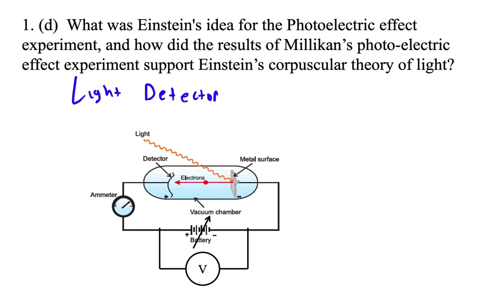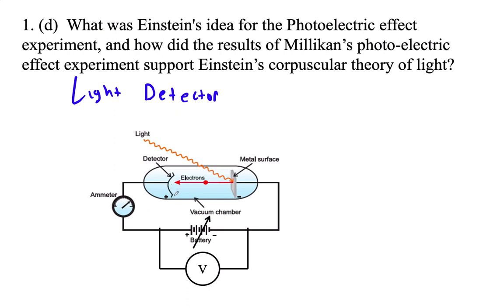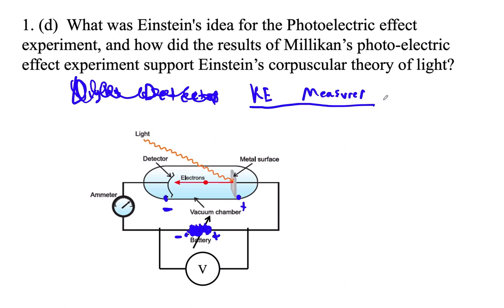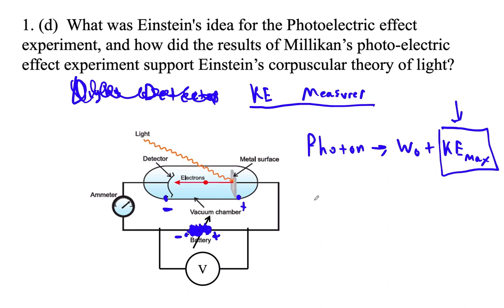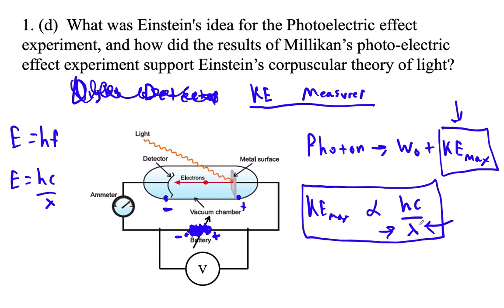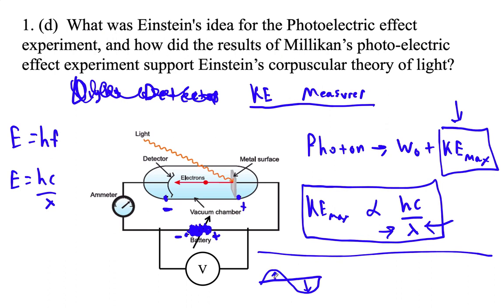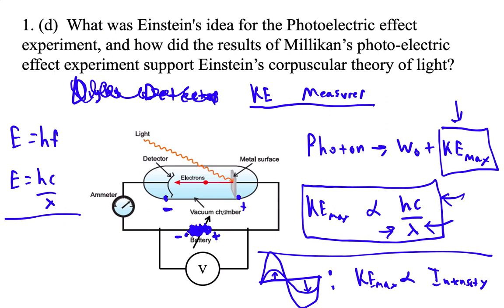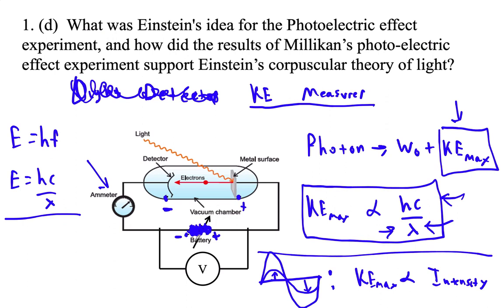HTPIB27 Mock Test 1d